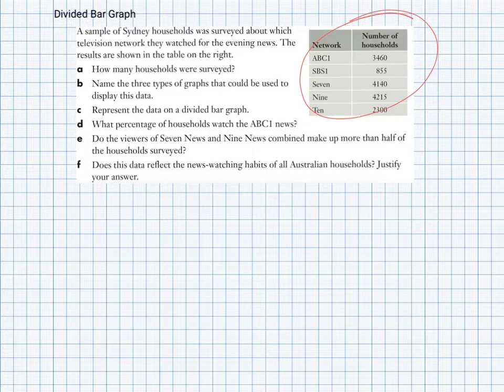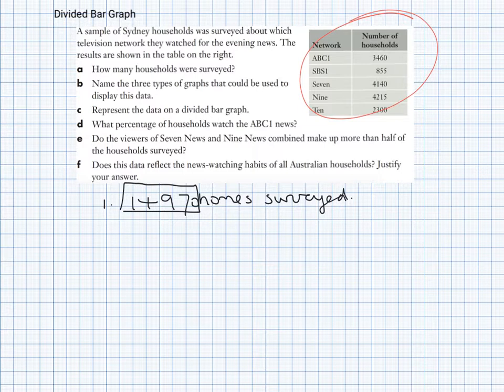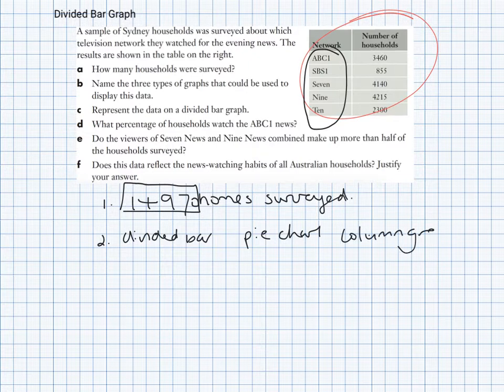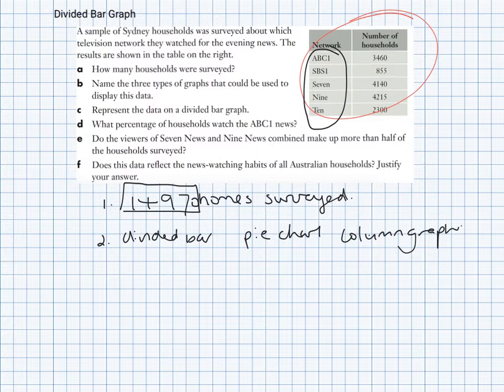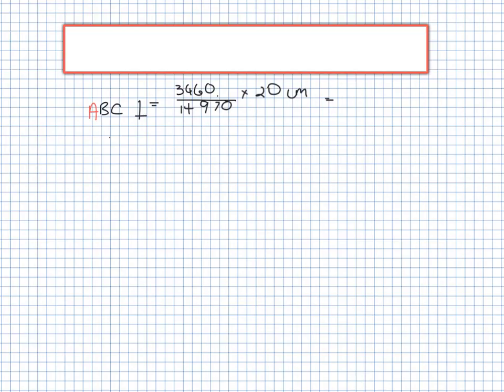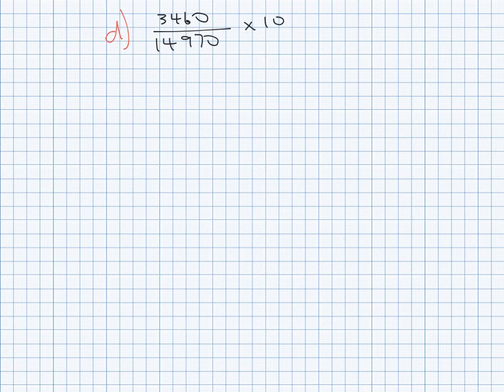Divided Bar Graphs